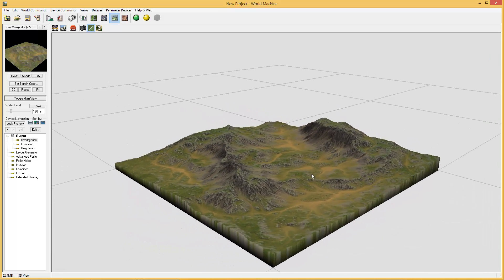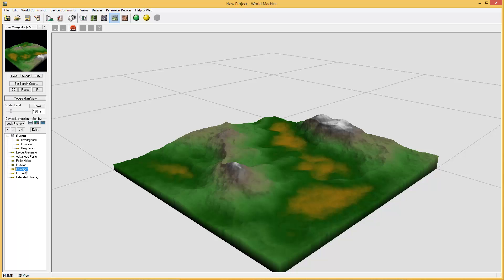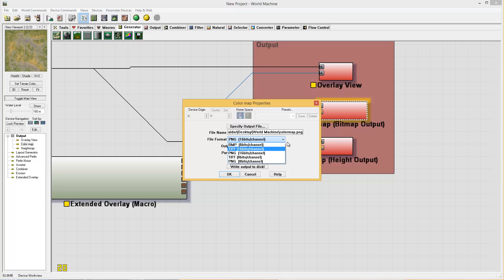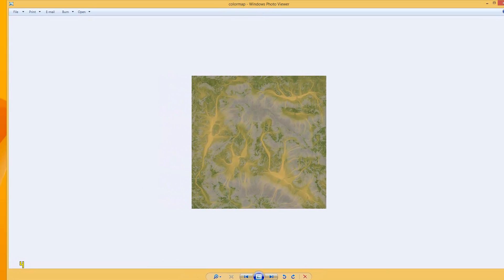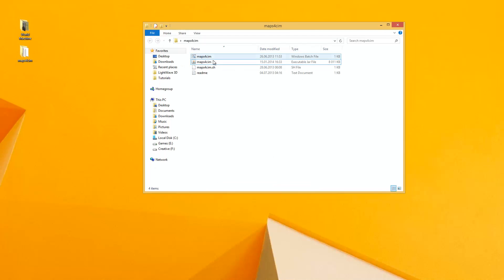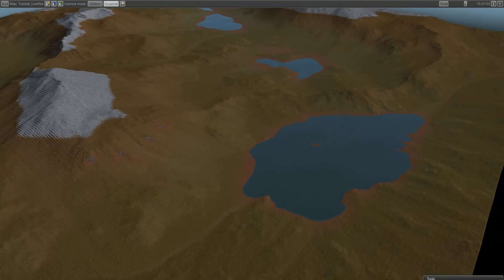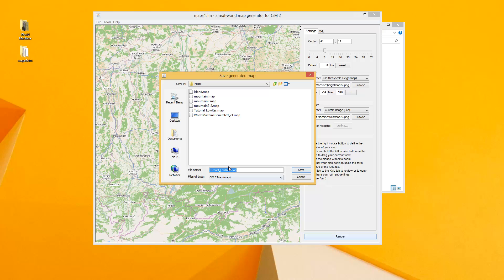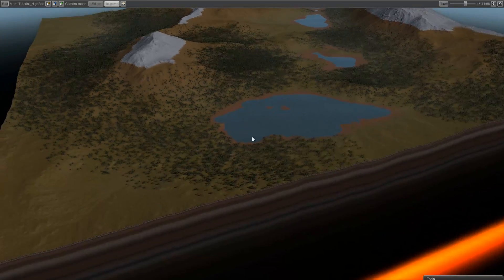World Machine to Cities in Motion 2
Custom designed or generated height maps to Cities in Motion 2, using the Maps4Cim tool.